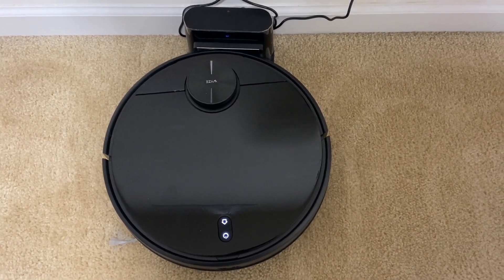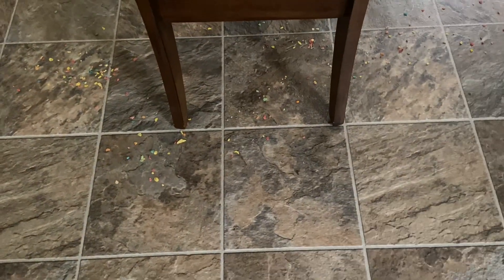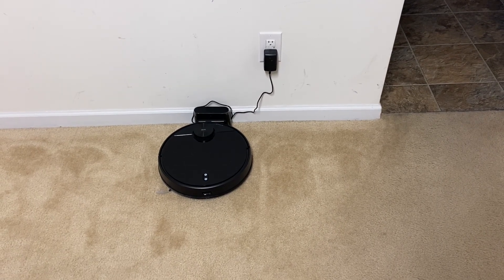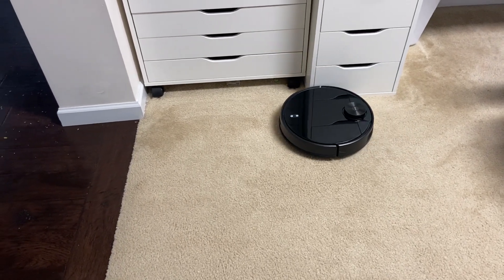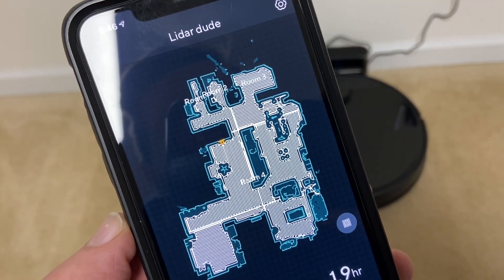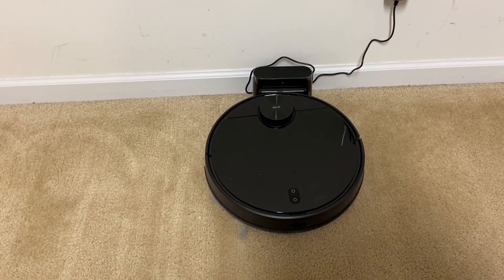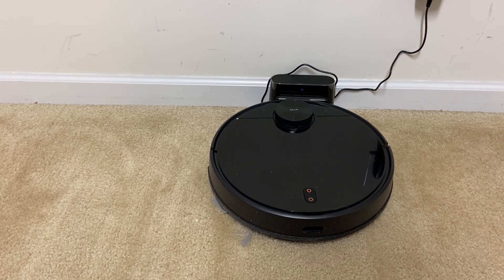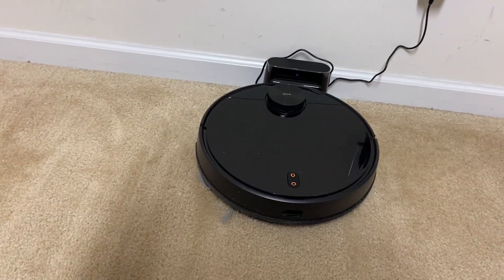WYZE Robot Vacuum with LIDAR- FULL FLOOR PLAN TEST - How good is the MAP? Can you separate rooms?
Full floor plan test from the wyze robot vacuum.. How well does it do?